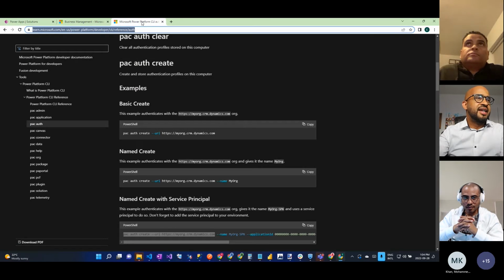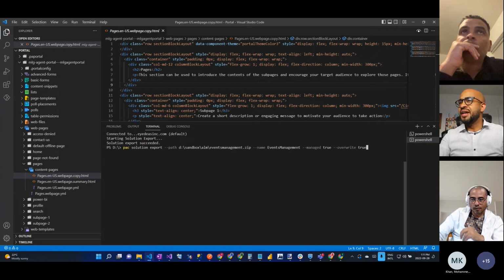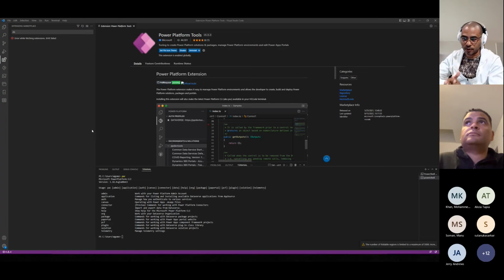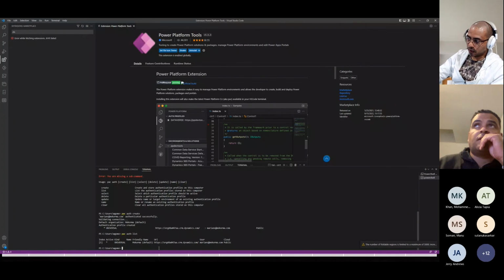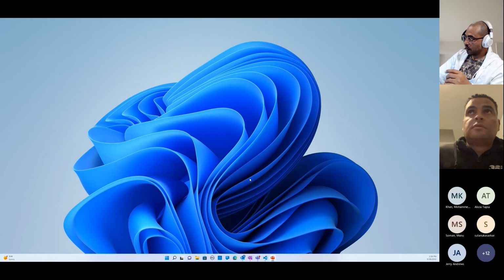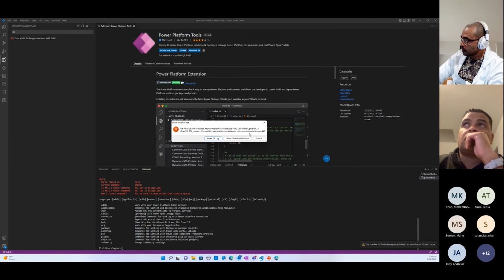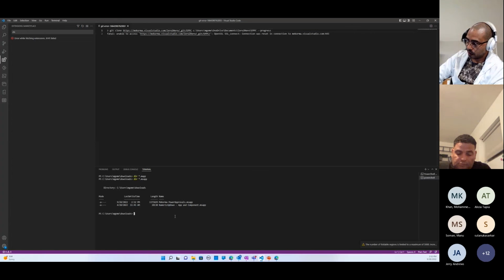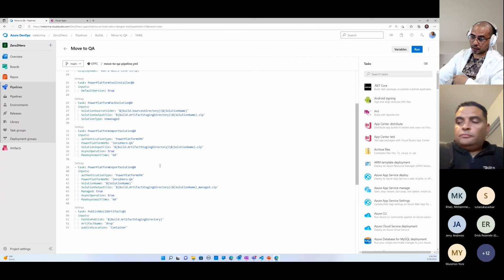Zero to Hero - Lesson 3 - Power Platform CLI - Victor Dantas and Mariano Gomez